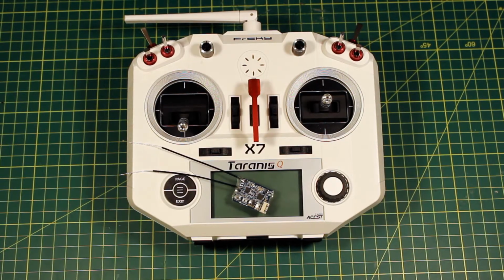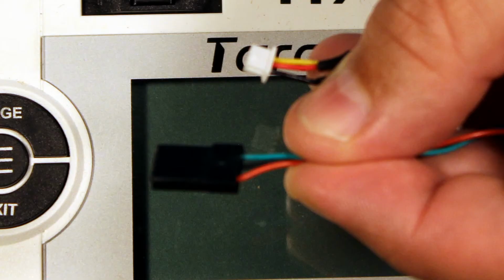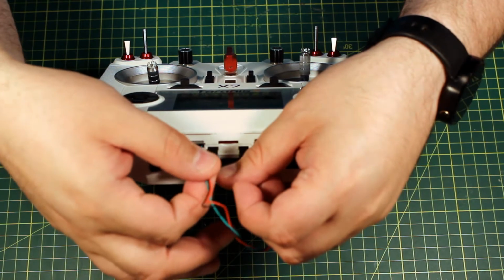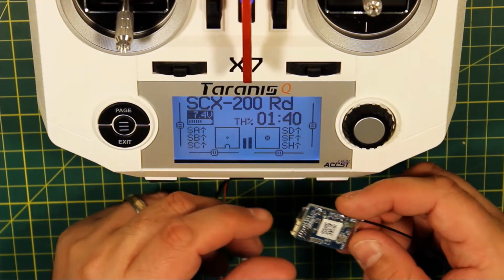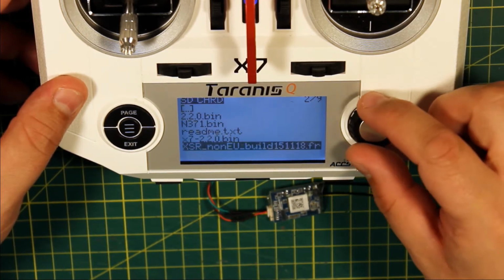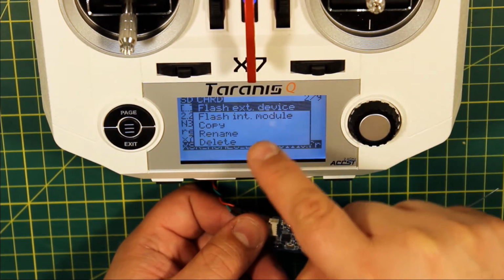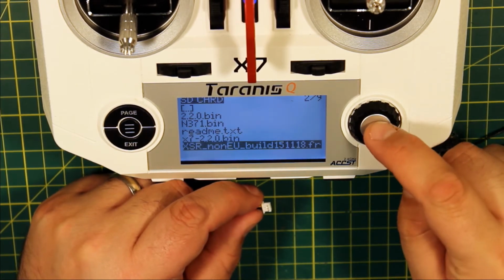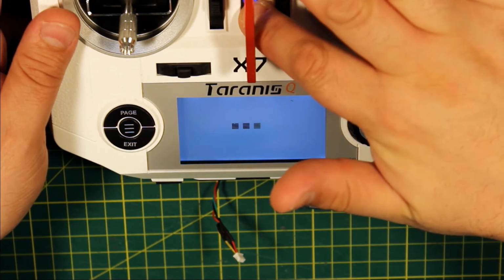Flashing your reciever with the Taranis QX7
Just a quick video on updating your receiver firmware using your transmitter